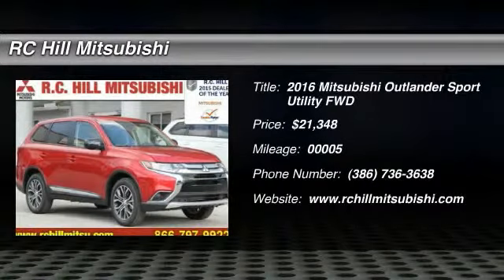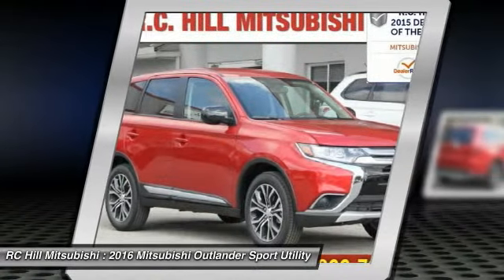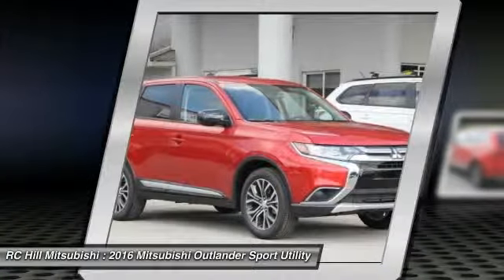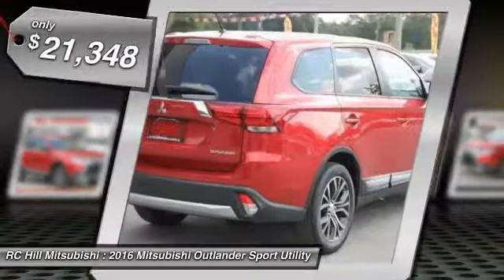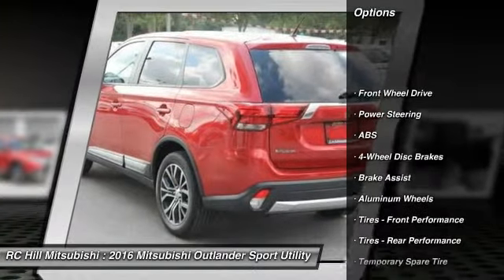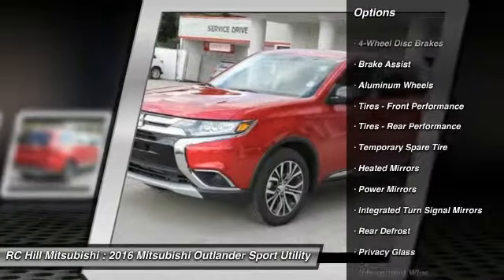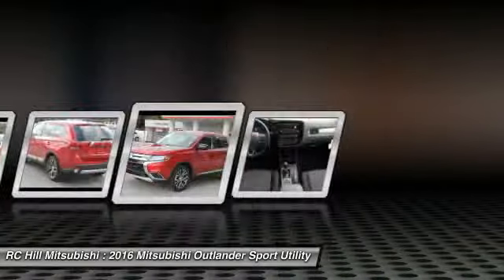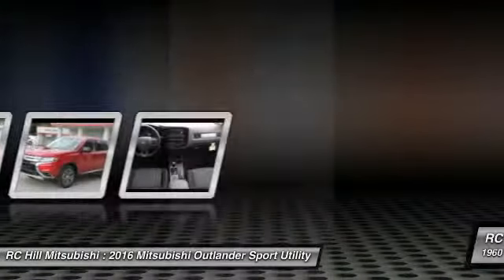2016 Mitsubishi Outlander DeLand Daytona Orlando N7305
2016 Mitsubishi Outlander SE - $21348

LifetimeWarranty Included in our price on all New Mitsubishis. Introducing the 2016 Mitsubishi Outlander! Packed with features and truly a pleasure to drive! Mitsubishi prioritized fit and finish as evidenced by: heated seats, turn signal indicator mirrors, and much more. Under the hood you'll find a 4 cylinder engine with more than 150 horsepower, and for added security, dynamic Stability Control supplements the drivetrain. Our sales reps are extremely helpful knowledgeable. We'd be happy to answer any questions that you may have. Stop in and take a test drive!